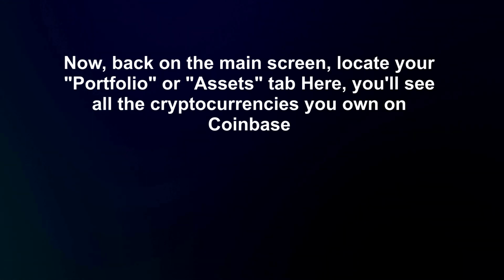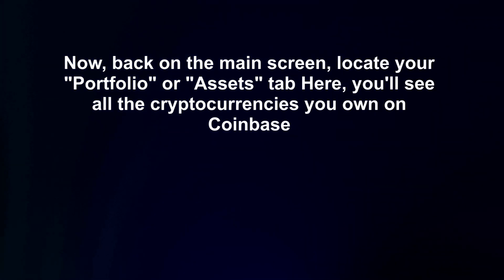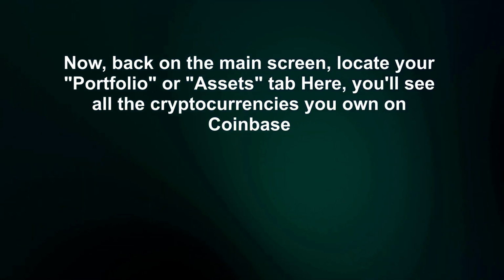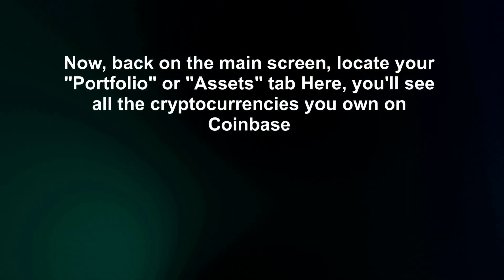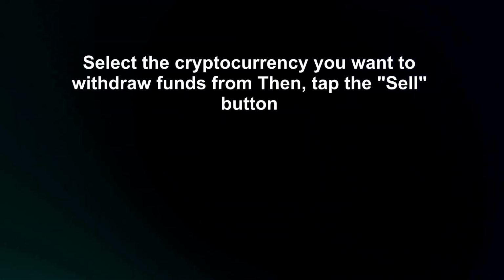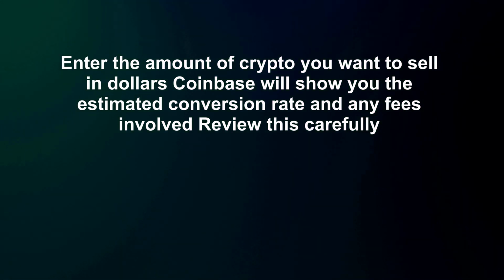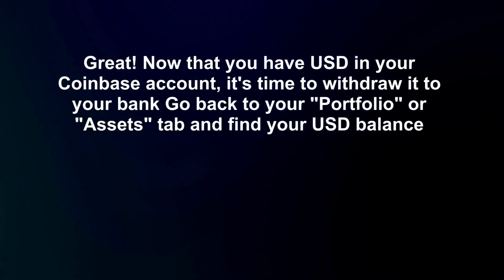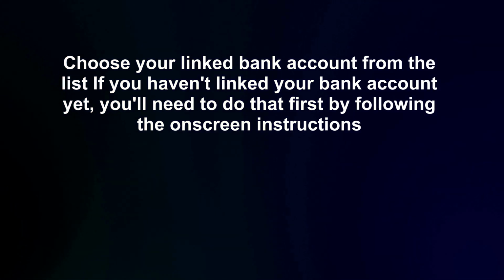How To Get Coinbase Money In Bank - UPDATED!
How To Get Coinbase Money In Bank, a tutorial outlining the process of transferring funds from your Coinbase account to your bank account, including steps to verify your account and initiate the withdrawal.

00:00 Intro
00:05 Verify Coinbase Account
00:14 Find Your Crypto
00:21 Sell Crypto
00:27 Preview Sell
00:33 Withdraw USD
00:40 Choose Bank Account
00:48 Enter Withdrawal Amount
00:55 Confirm Withdrawal